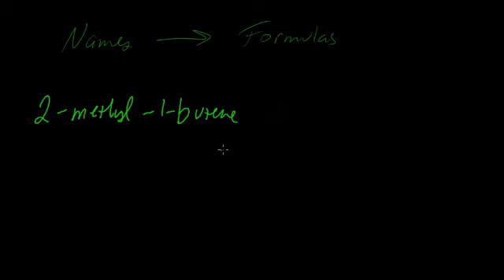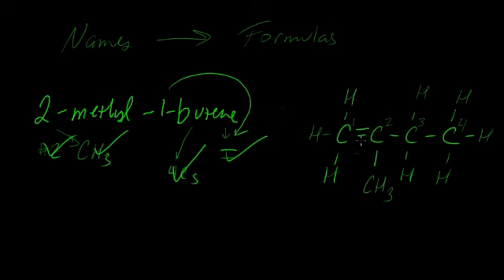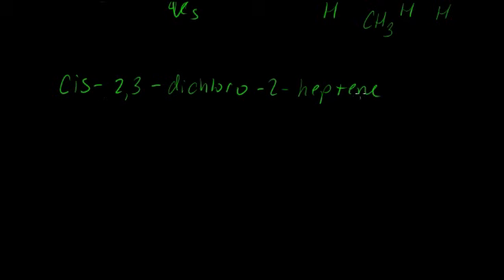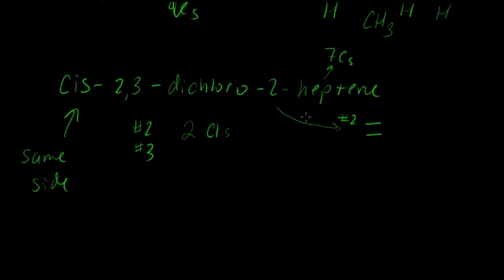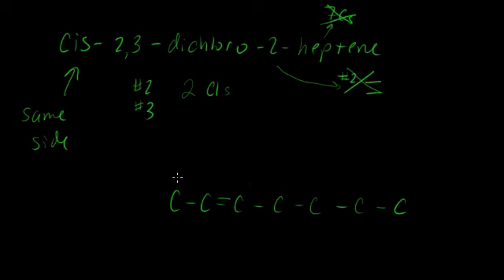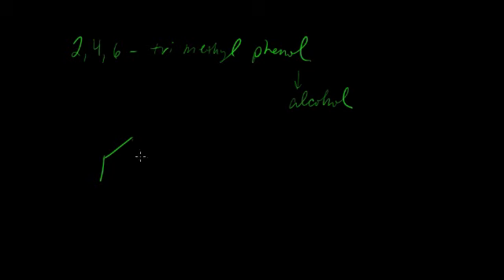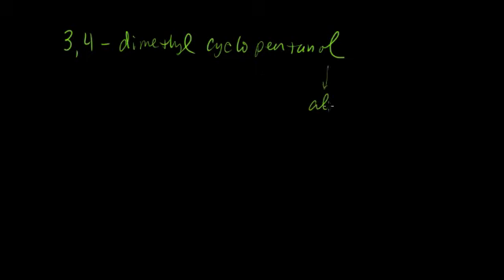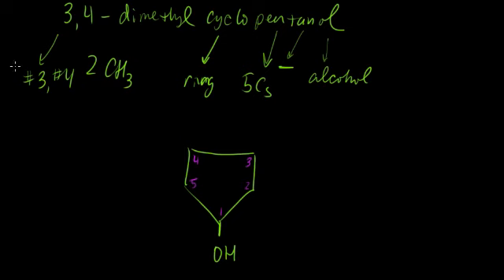Week 4 - Names to Structural Formulas